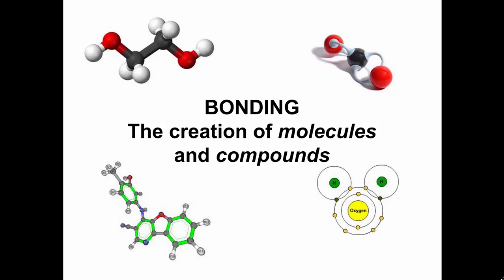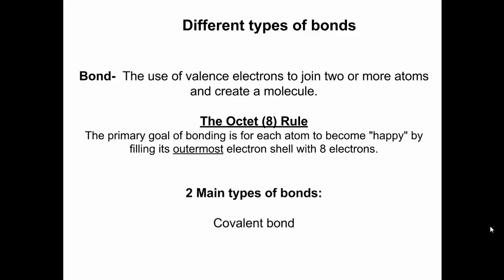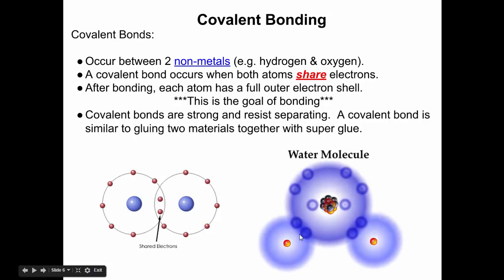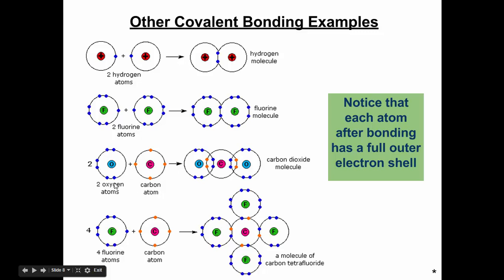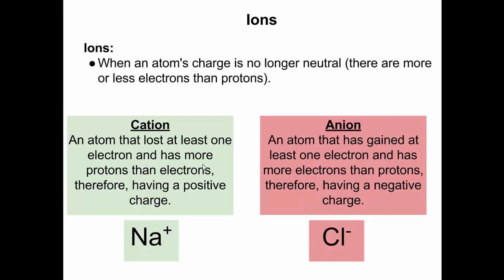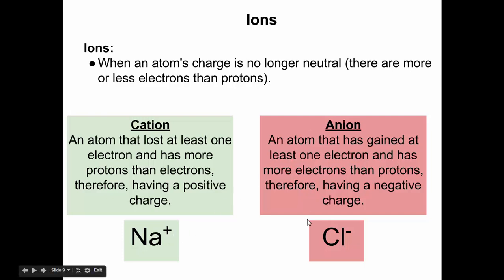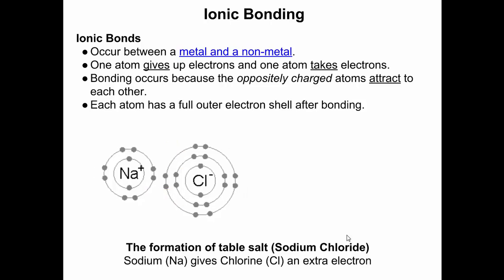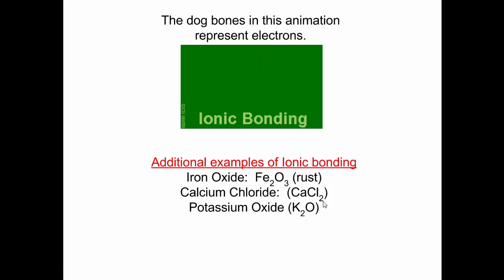Covalent and Ionic Bonding